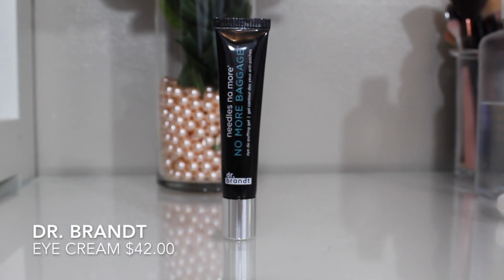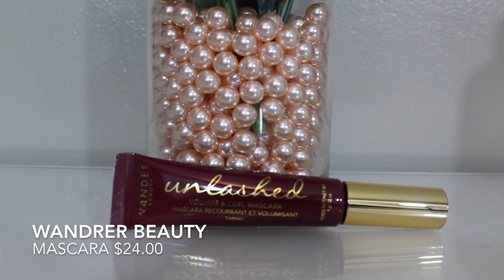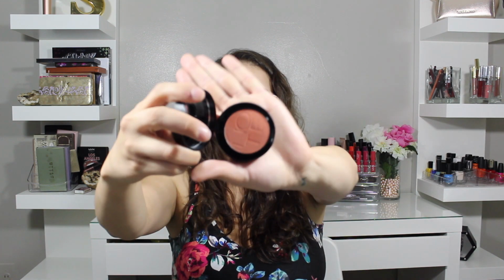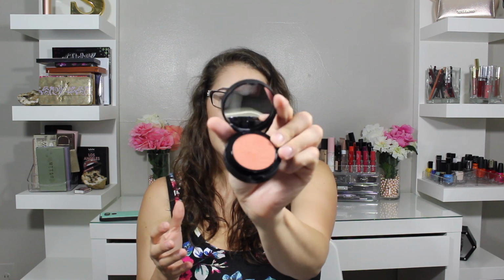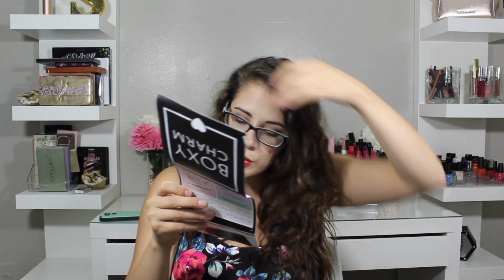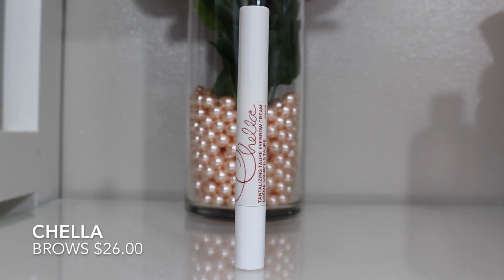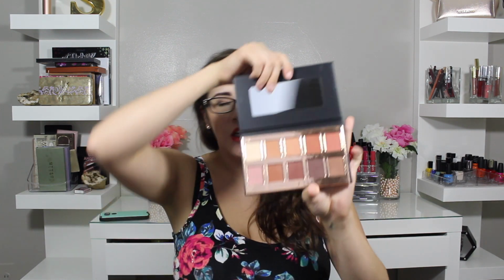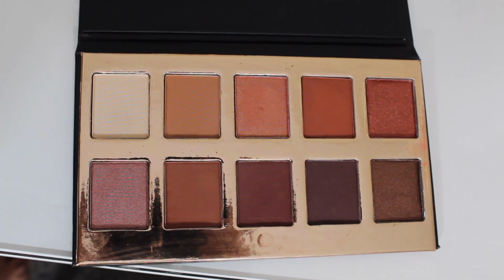Boxy Charm July 2018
Hey everyone! Im so happy to be back.
As you can tell from the title this is my boxy charm unboxing for July 2018.
also listed in my video at the begin!!
Camera: Canon Rebel T6
Edit: iMovie